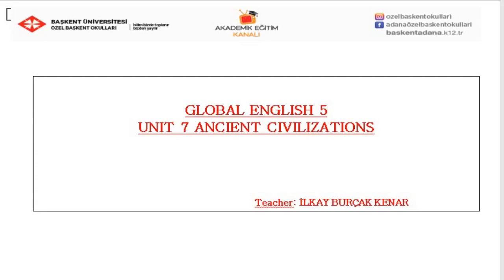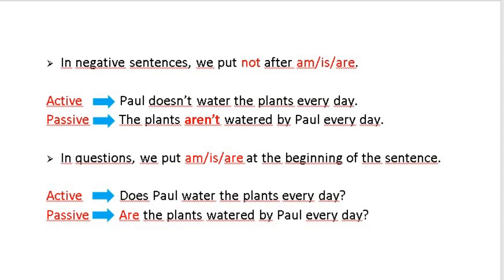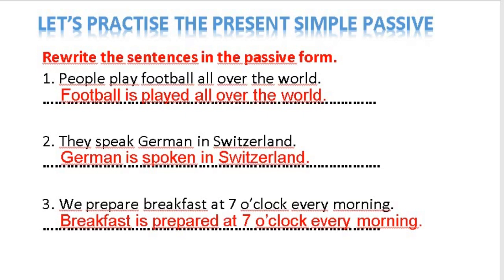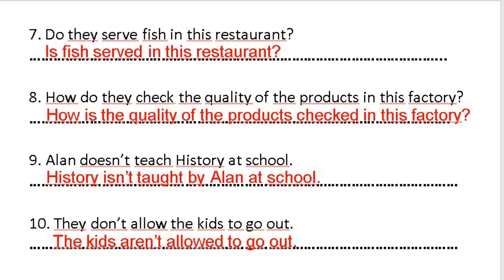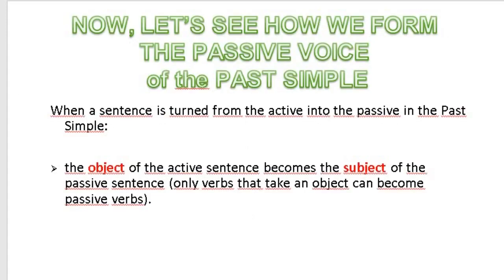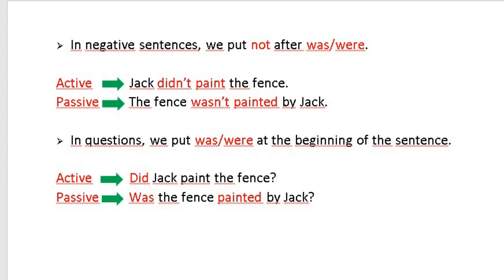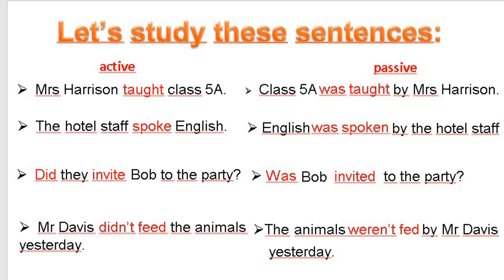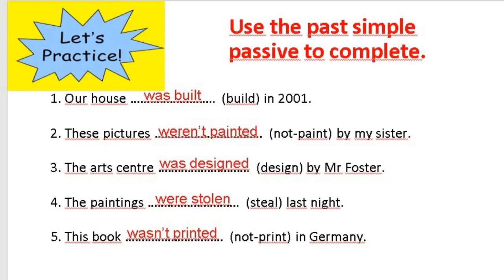16- Present Simple Passive Modals Conjunctions and Past Simple Passive